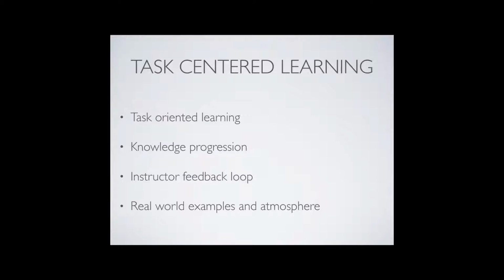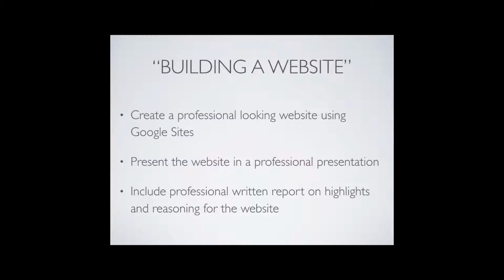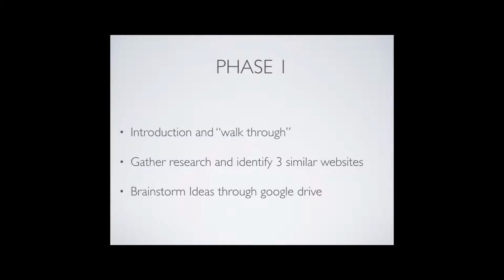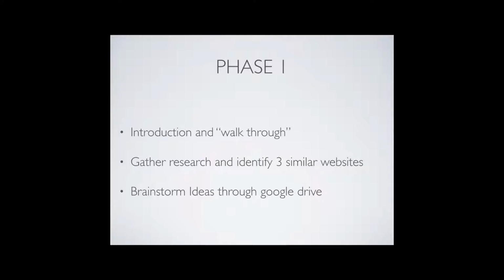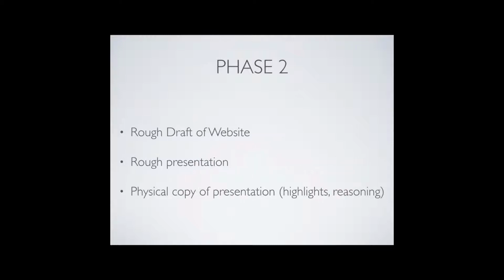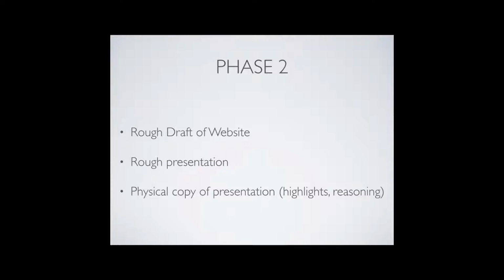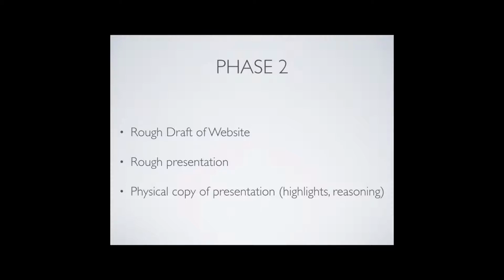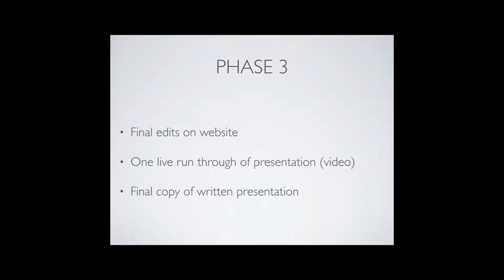My Movie 1